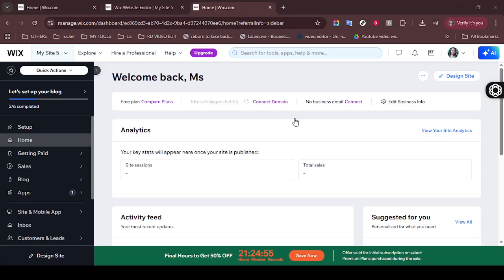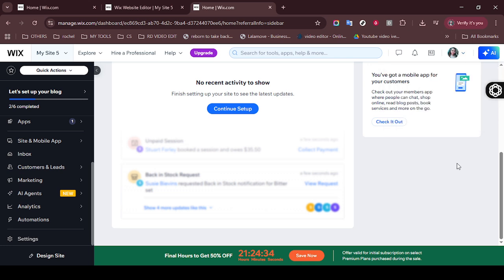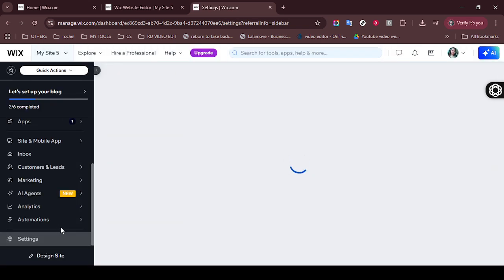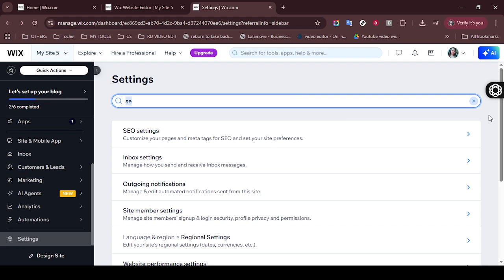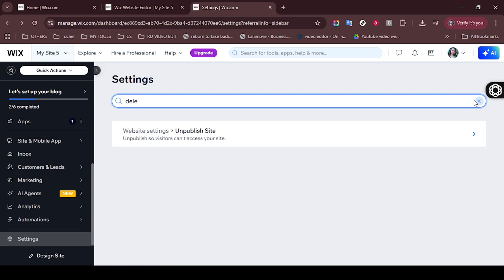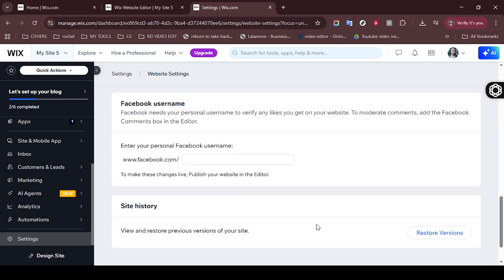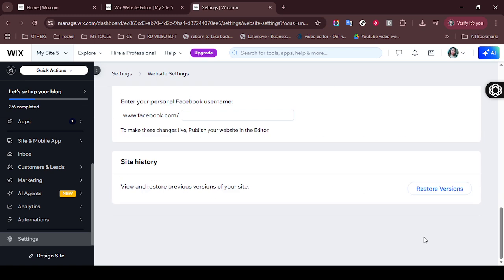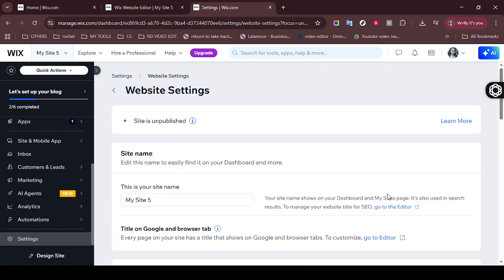How to Disable Mobile View in Wix Website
Do you want your Wix website to look exactly the same on mobile as on desktop? Learn how to disable mobile view in Wix with this simple, step-by-step tutorial! This guide will show you how to control your website’s appearance on mobile devices, customize layouts, and maintain a consistent look across all devices.

In this video, you’ll discover how to:

Disable Wix mobile view completely

Customize your desktop layout for mobile users

Ensure your website looks professional and consistent

Avoid common mistakes when changing mobile settings

Tips to make your Wix site mobile-friendly without switching views

Perfect for designers, business owners, and Wix beginners, this tutorial helps you maintain full control over your website’s design. Make your Wix site look exactly how you want it on every device!